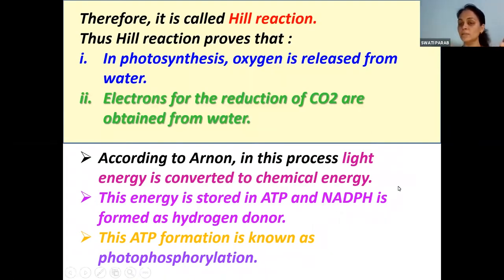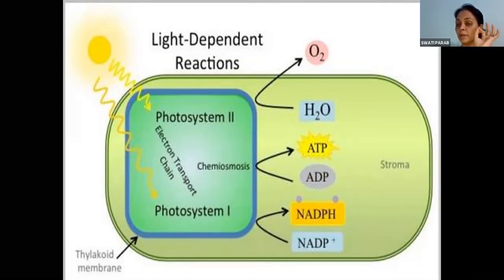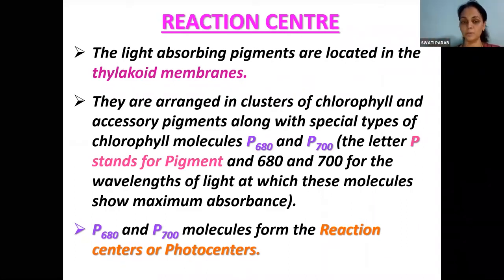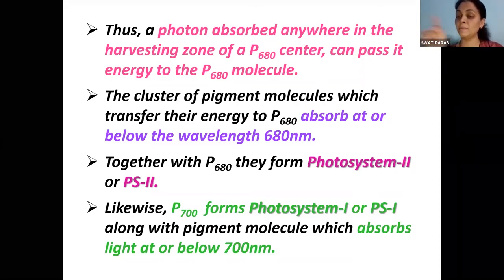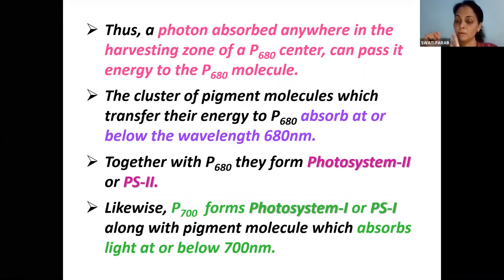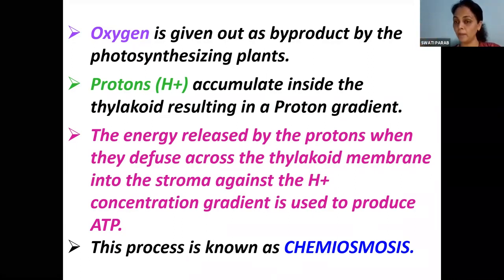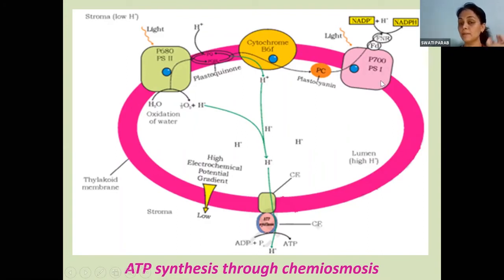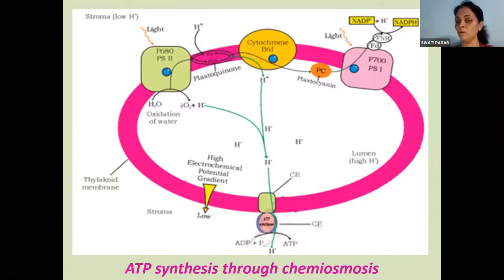Photosynthesis Part 1 | 11th Sci | Swati Maam | Kuttys tuitions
Teacher - Swati Maam
Kuttys Tuitions
30 years of excellence in teaching 📚
11th ,12th Commerce, Science &
Entrance coaching

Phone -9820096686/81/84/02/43